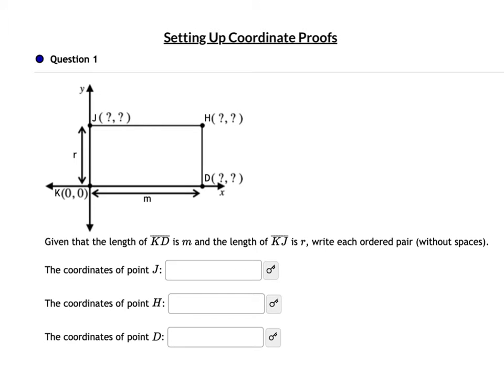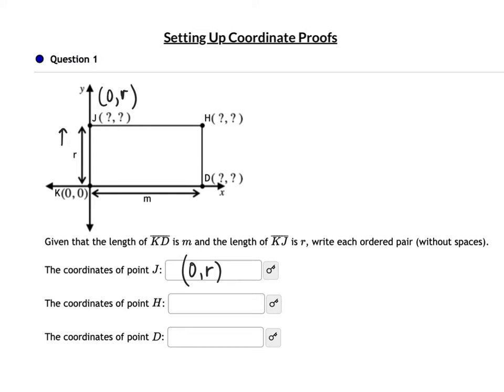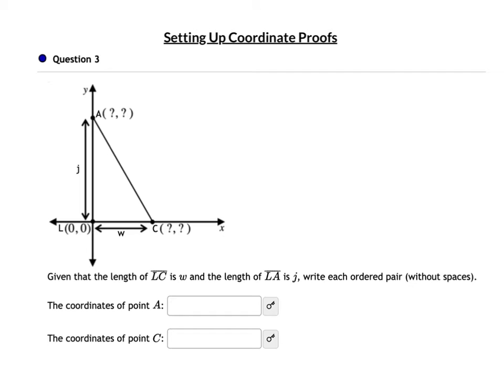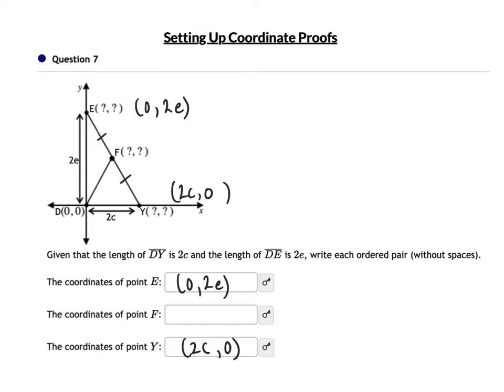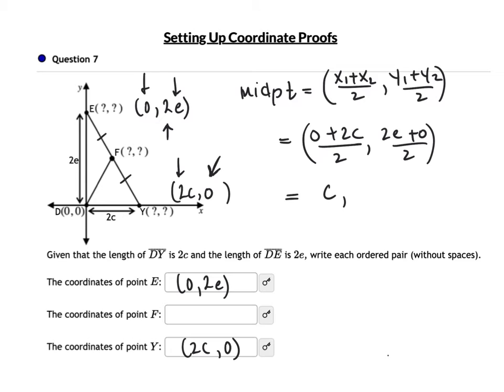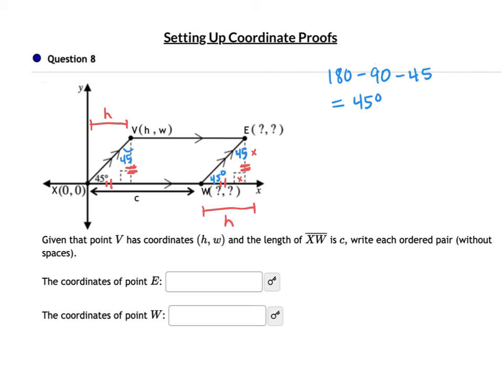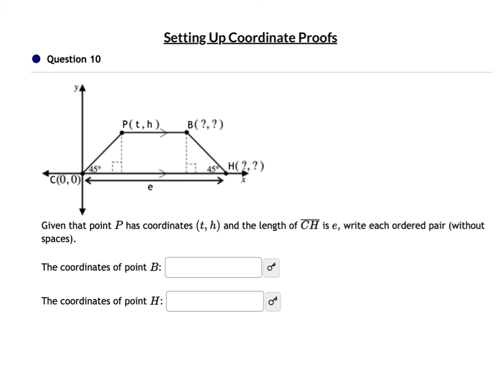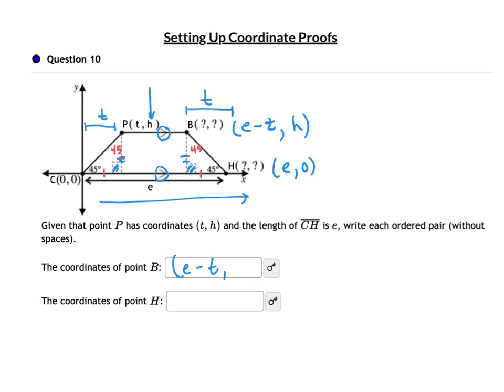Setting Up Coordinate Proofs